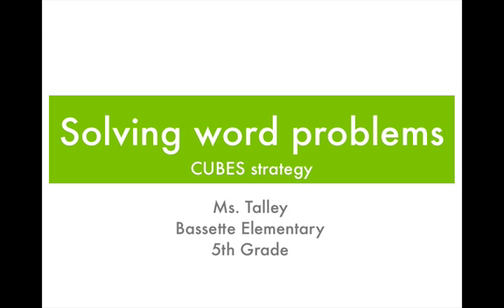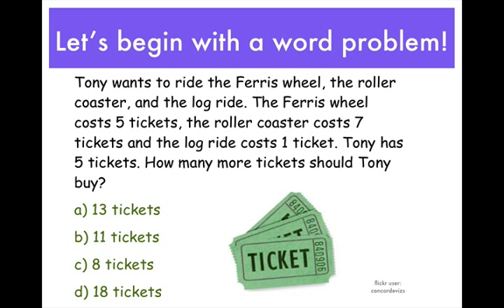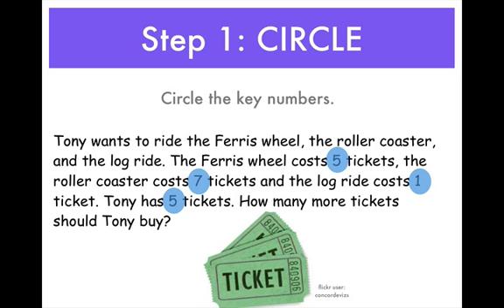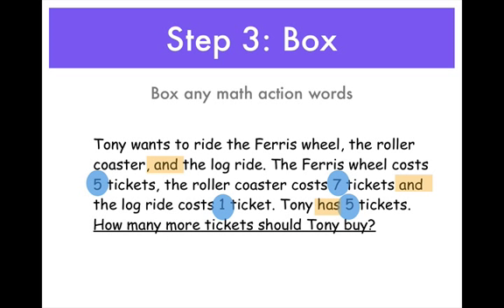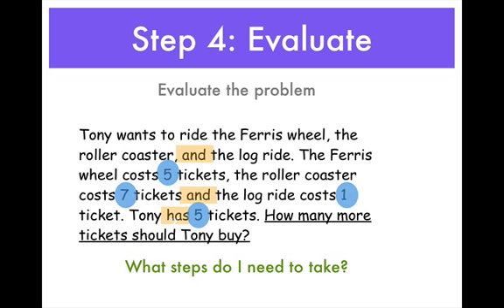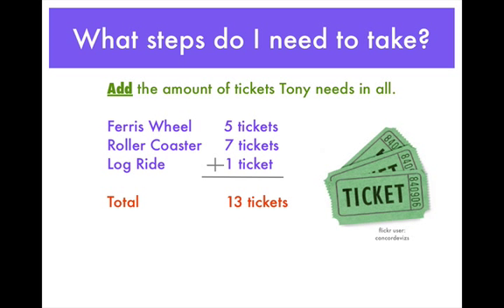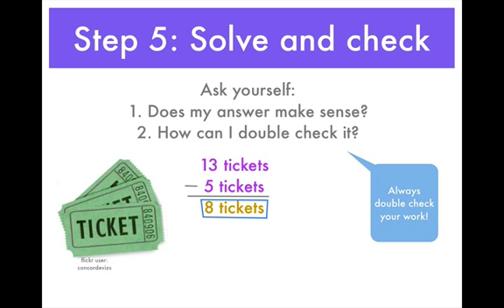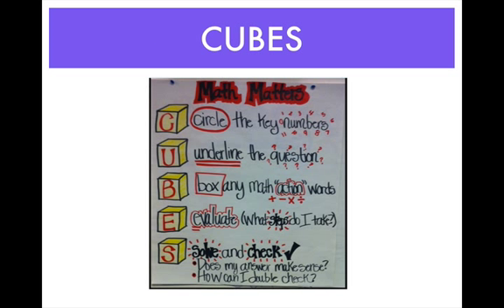CUBES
Math strategy used to help solve word problems